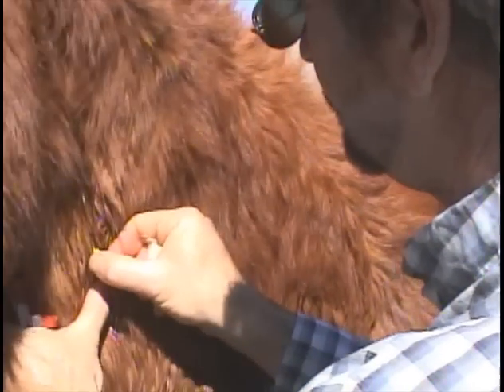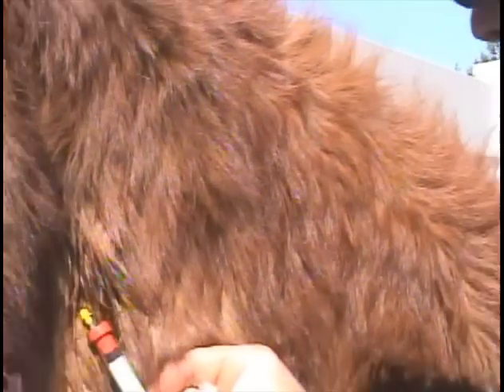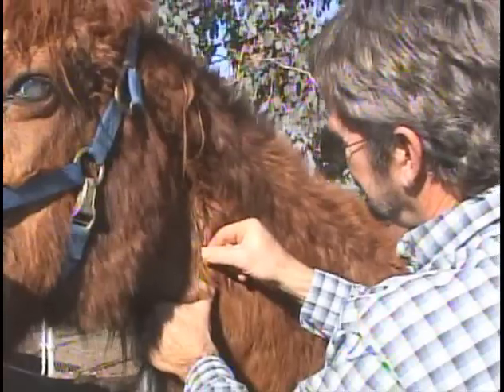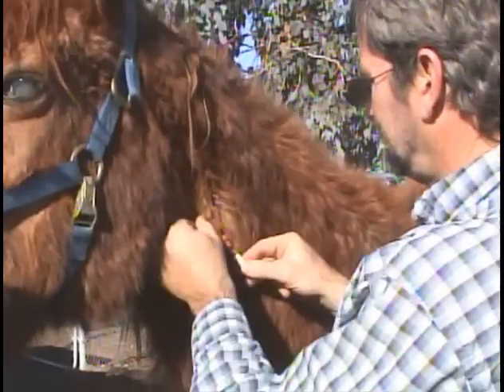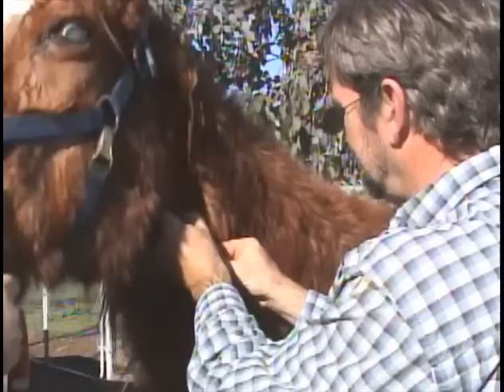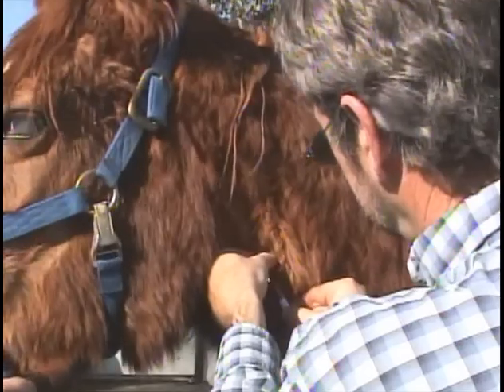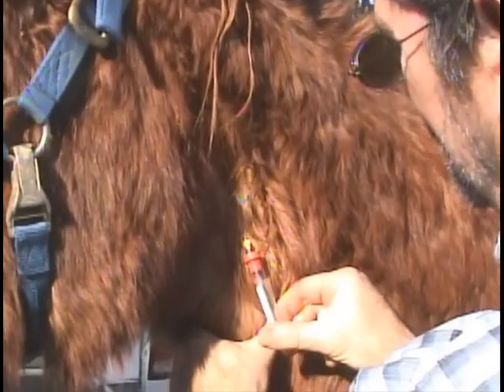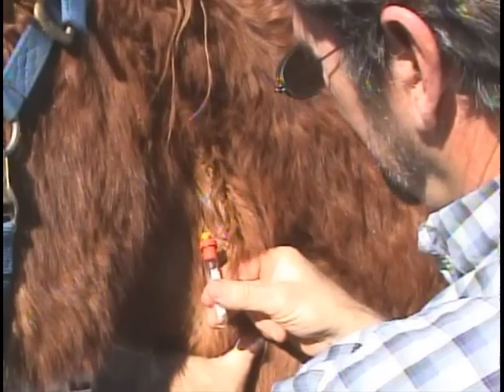cushings disease in horses treatment PEMF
- See this powerful video of how the Enerpuls system (MRS 2000) helps horse with cushings disease